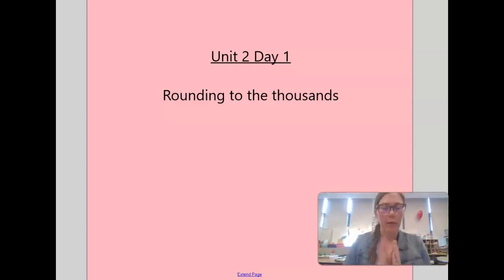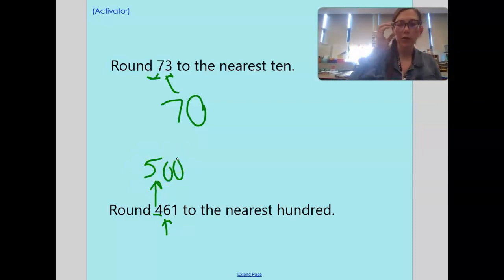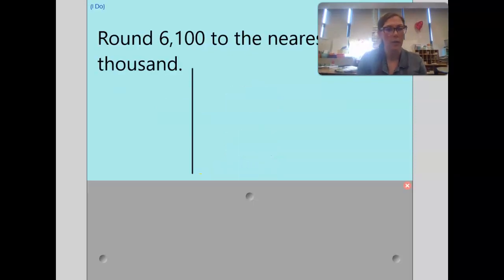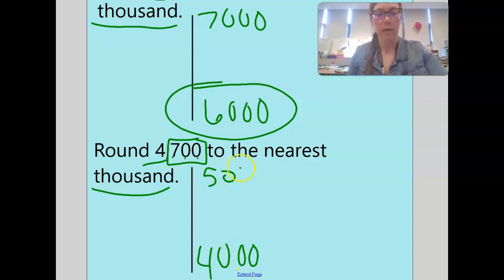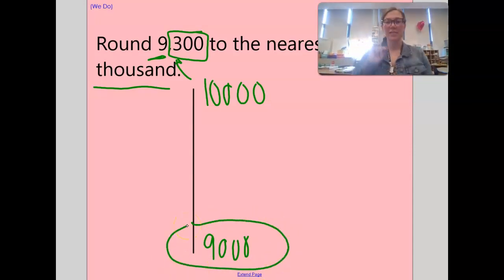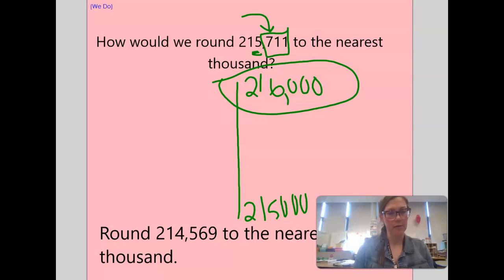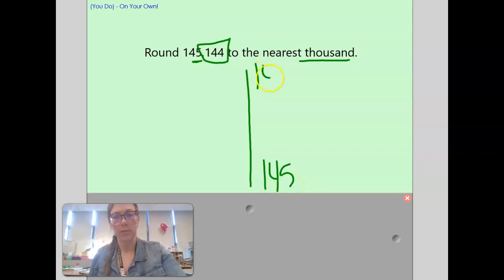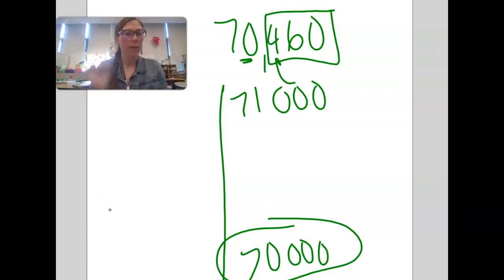Rounding Nearest Thousand Day 1